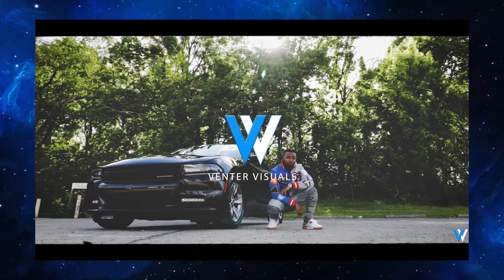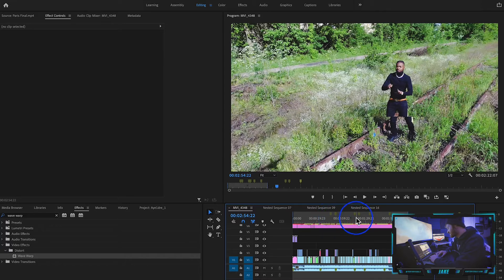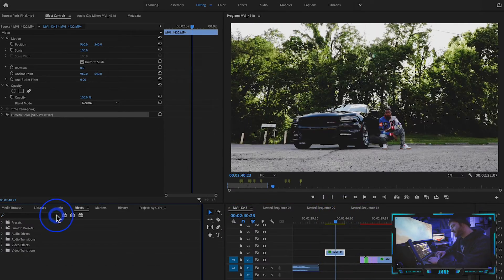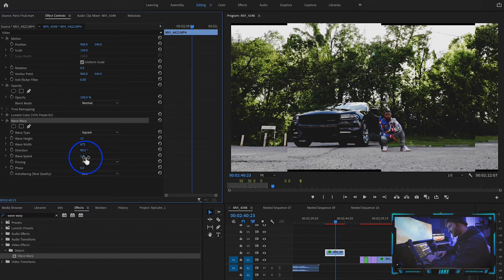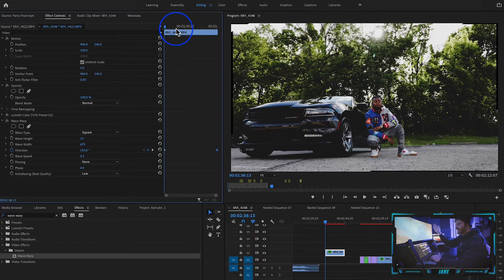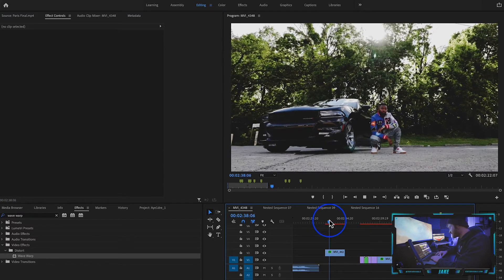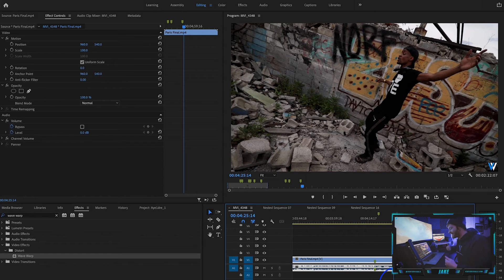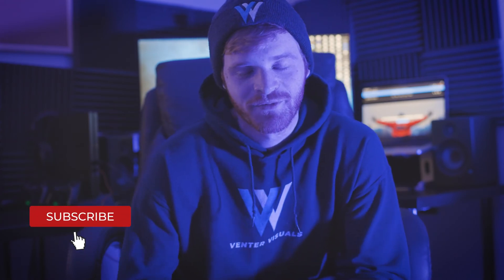CLEAN SPLIT FRAME EFFECT | Premiere Pro Tutorial